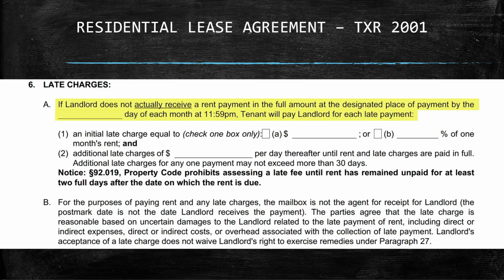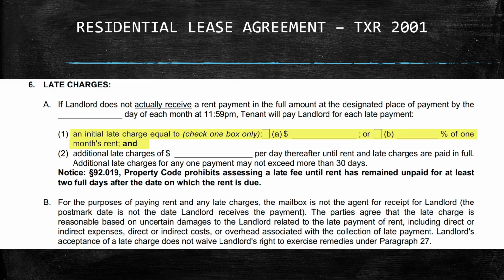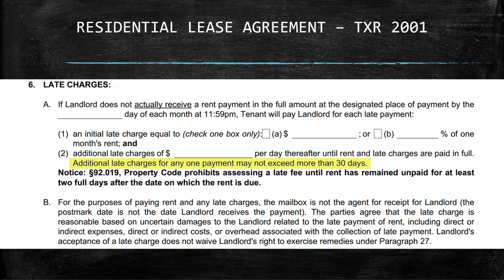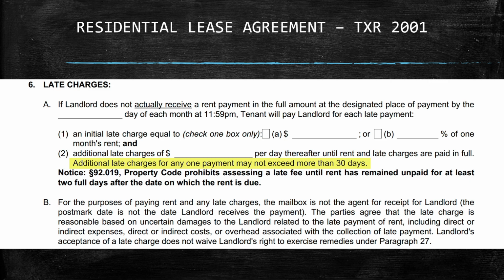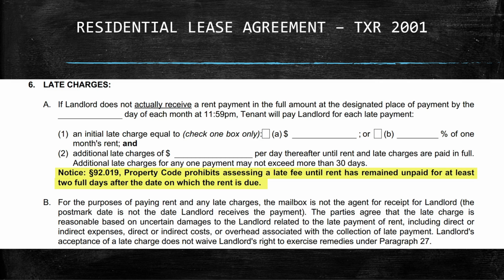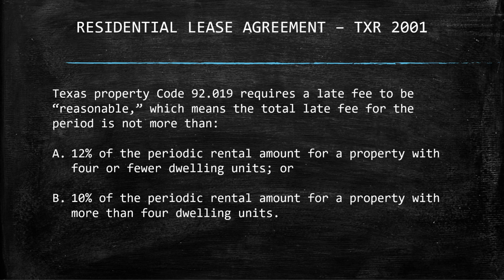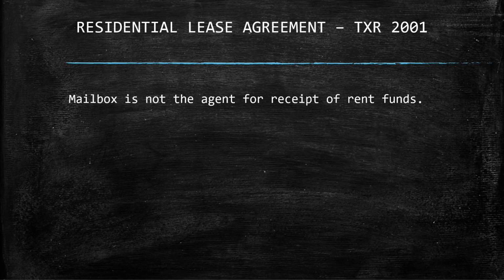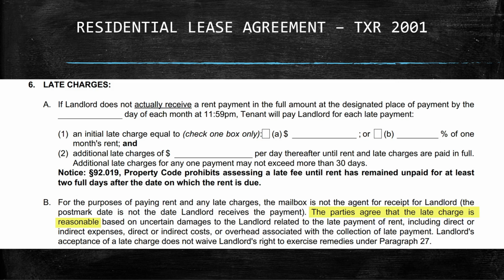6 Late Fees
1. Nothing in this Contract Mastery Video is any sort of official guidance from TREC, NAR, TXR, or your local MLS board. Please consult your broker for guidance on particular issues within your brokerage.

2. While I am a licensed attorney, in presenting this video I am not offering legal advice or legal guidance to any person or in any particular circumstance. Please do not construe anything in this presentation as any sort of legal advice or guidance.